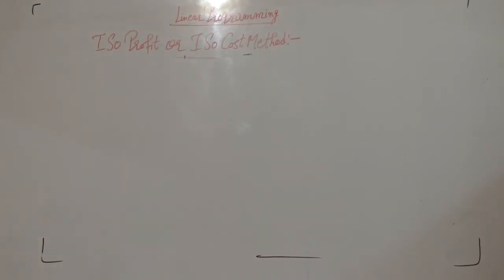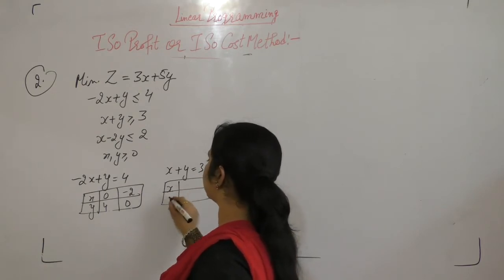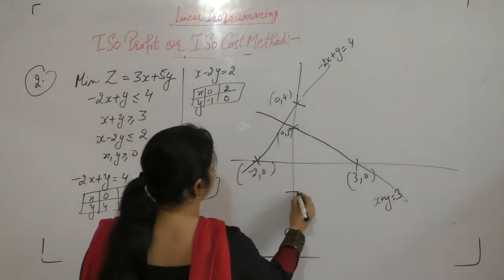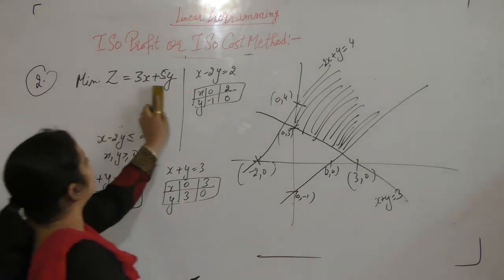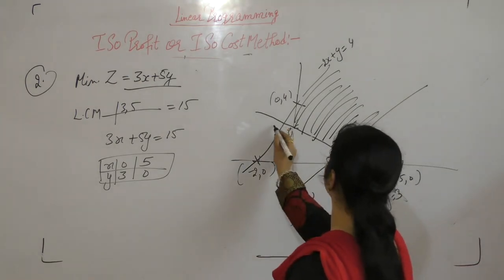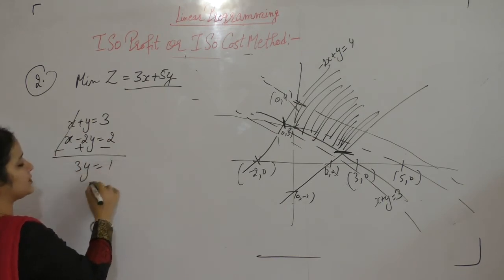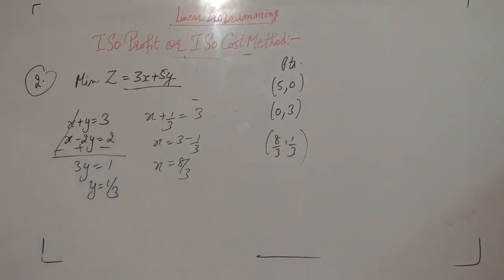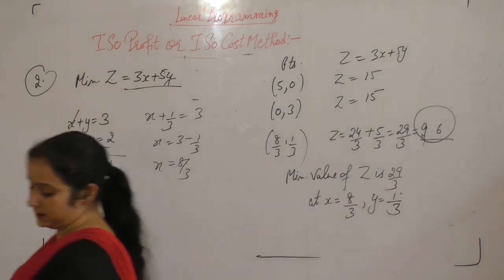Class 12 Maths-Iso Profit Method Part-2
This Video contains Questions Of L.P.P bY using Iso Profit Method